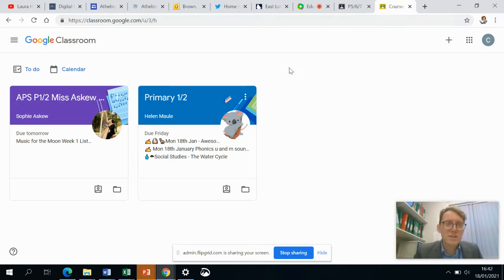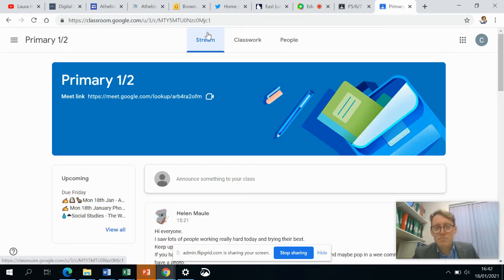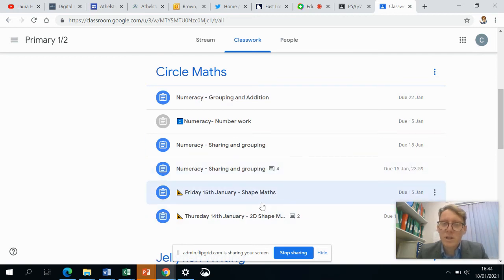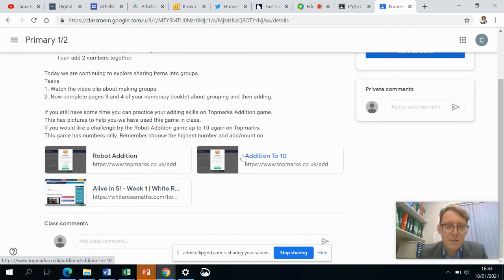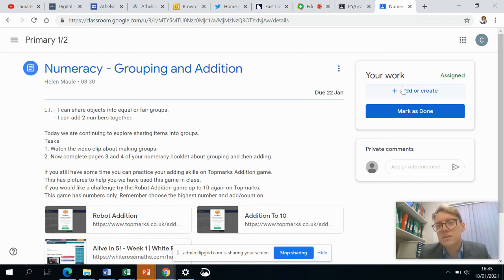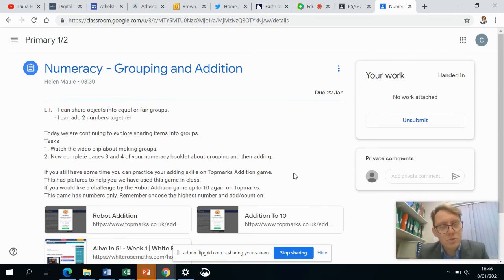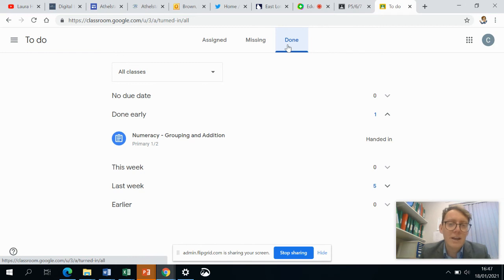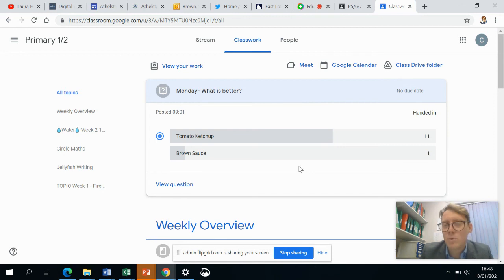Our Google Classrooms